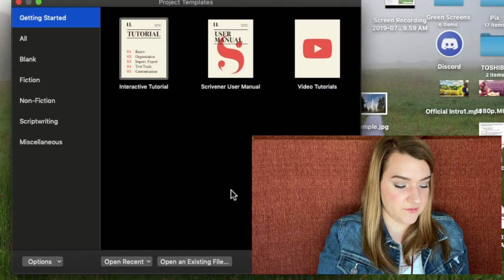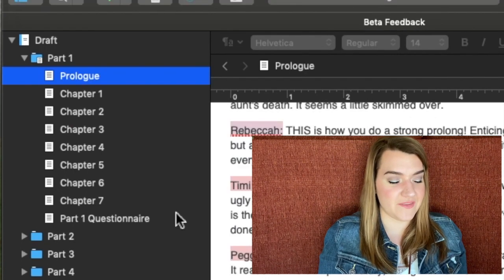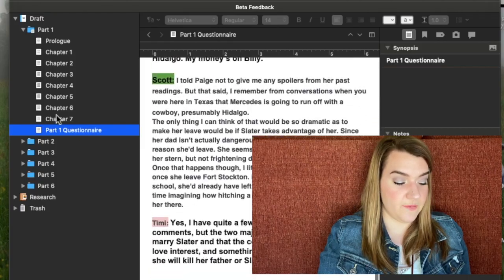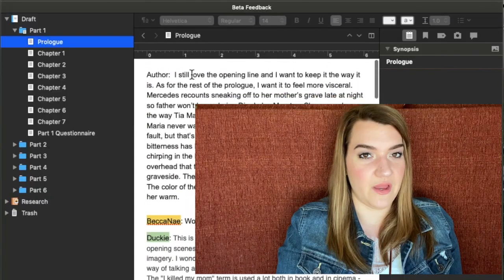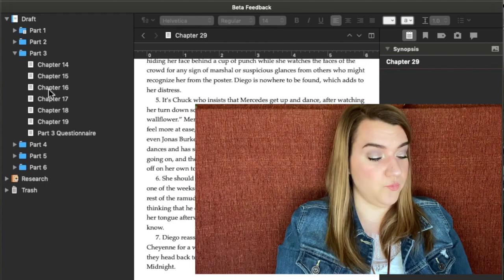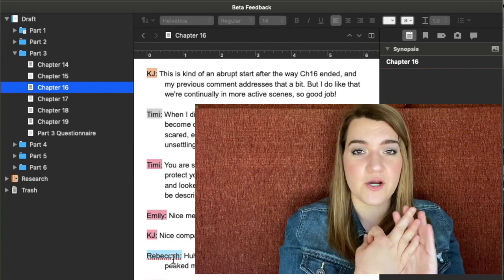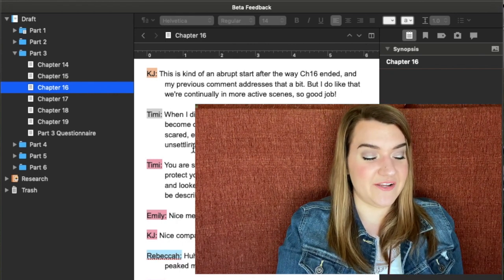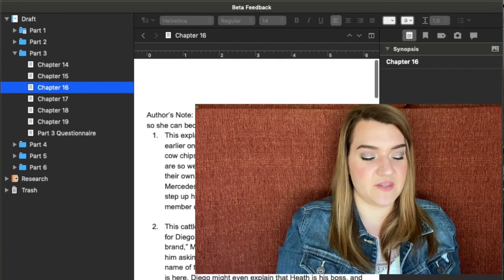HOW I USED SCRIVENER TO ORGANIZE MY BETA FEEDBACK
SCRIVENER IS ONE OF MY FAVORITE WRITING TOOLS. So when  was struggling to organize 92 documents of beta feedback, I decided to try doing so in Scrivener and my life will never be the same again.
Ok, maybe that's a stretch, but it definitely saved me a lot of time and brain juice.